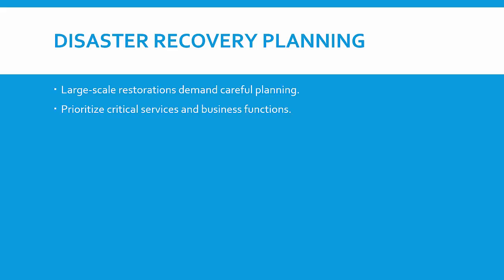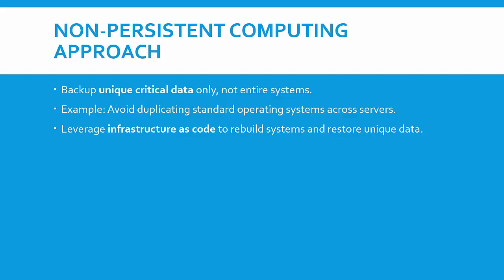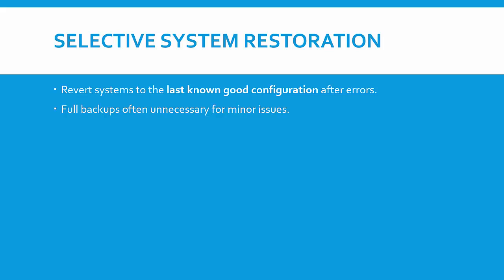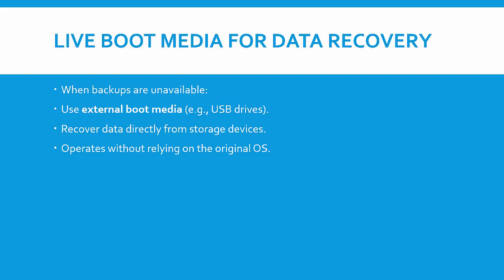009 Resilience and Recovery Restoring Backups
Cybersecurity Course 2 Unit 4 Video 9